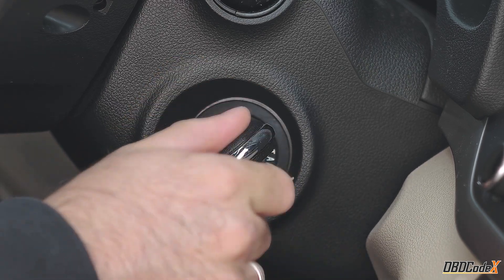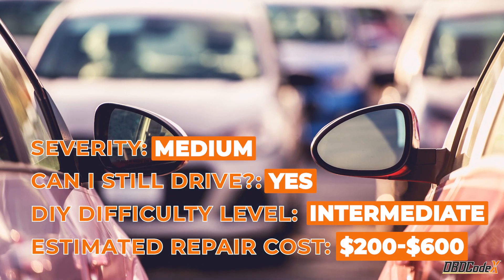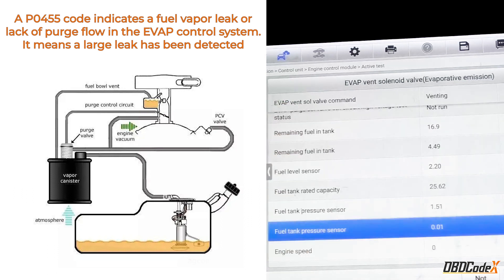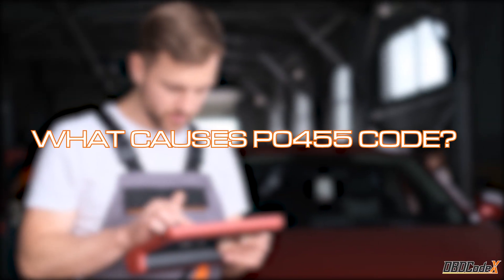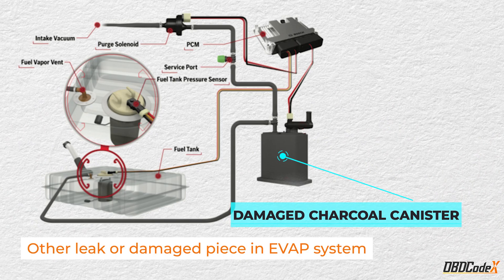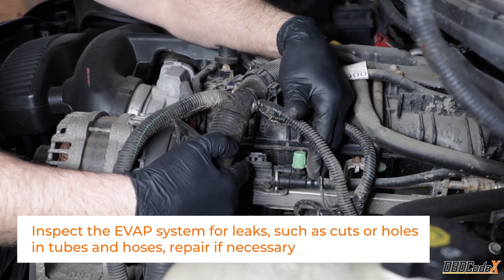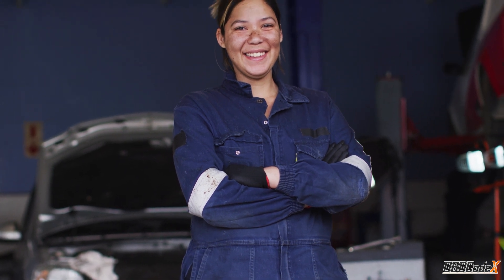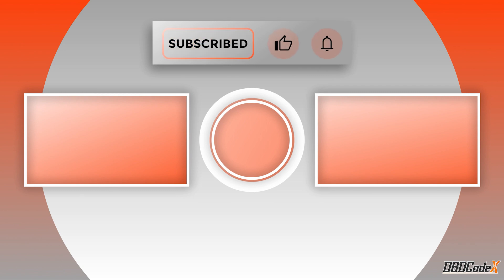P0455 Code: EVAP System Large Leak Detected | Car Diagnostics Explained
Is your check engine light on? Are you experiencing fuel-related issues or noticing a strong smell of gasoline around your car? Don't worry, we've got you covered! We are here to break down the P0455 code, explaining its meaning, causes, and potential consequences and show you some ways to get it solved!

00:00 - Intro
00:28 - Description
00:54 - Symptoms
01:16 - Causes
01:47 - Solutions
02:32 - Outro

Throughout this video, we'll provide you with some subtle symptoms, possible causes, or even practical tips and step-by-step instructions on how to diagnose and troubleshoot the P0455 code. Our goal is to equip you with the knowledge and confidence needed to tackle this issue head-on, potentially saving you time and money on unnecessary repairs. Whether you're a seasoned DIY mechanic or simply curious about automotive diagnostics, this video is packed with valuable insights and actionable information.

Remember, diagnosing and repairing your car should always be done with caution and, when in doubt, consulting a qualified mechanic or technician is highly recommended. However, arming yourself with knowledge is the first step towards resolving automotive issues effectively.